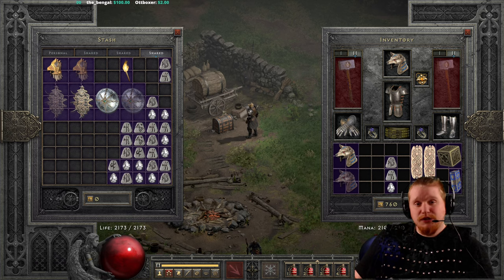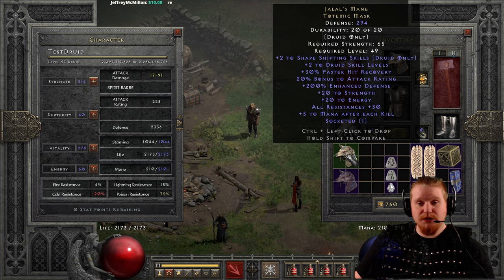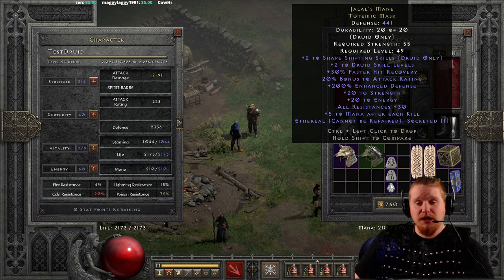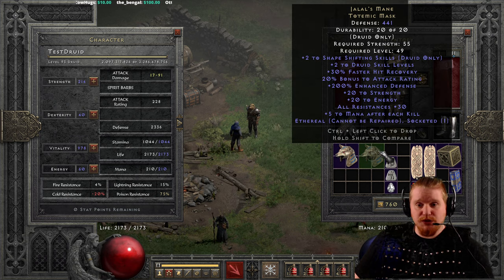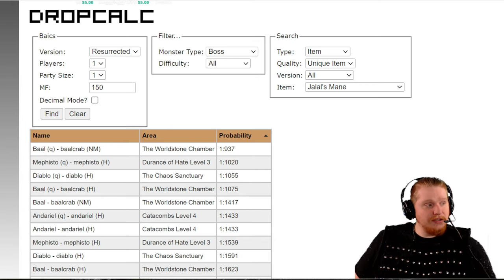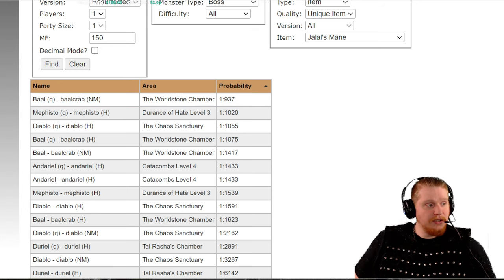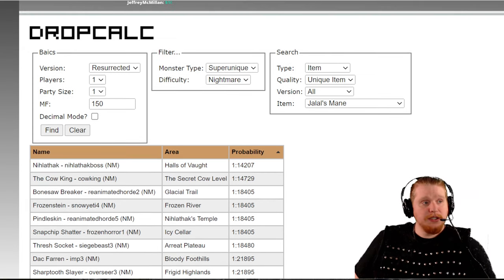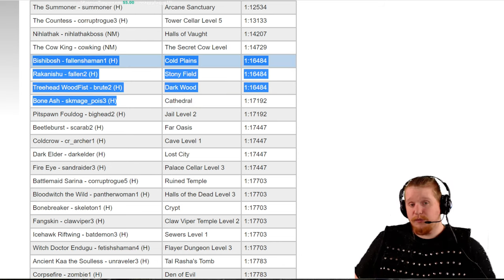D2R Unique Items - Jalal's Mane (Totemic Mask)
Hello Guys and Gals Today I am going to go over the Unique Item Jalal's Mane (Totemic Mask)

30% Faster Hit Recovery
20% Bonus To Attack Rating
+2 To Druid Skill Levels
+20 To Energy
+2 To Shape Shifting Skills (Druid Only)